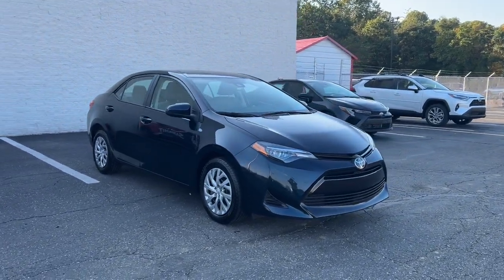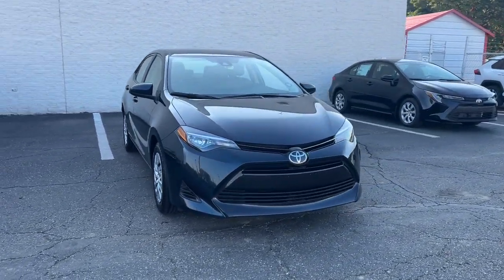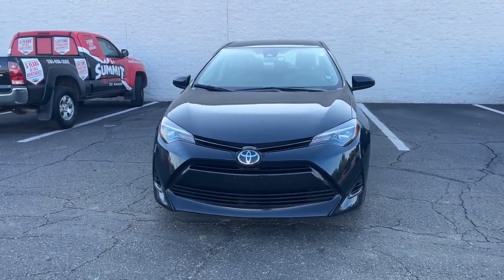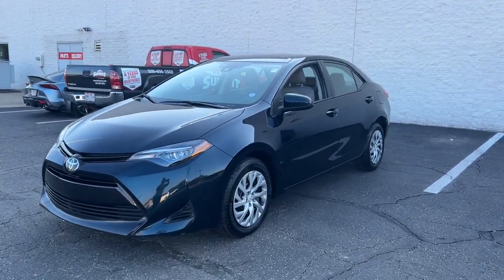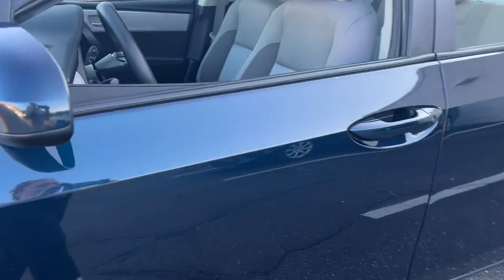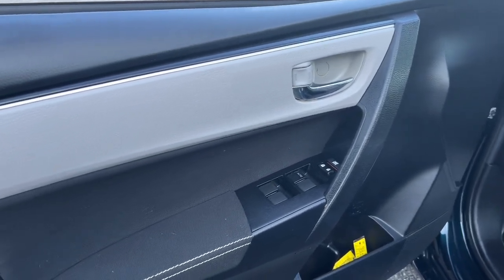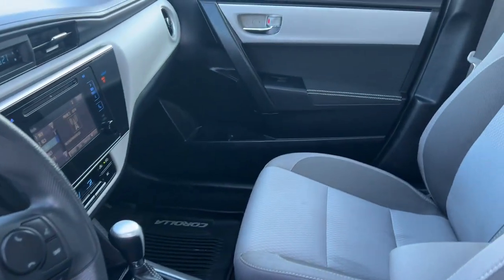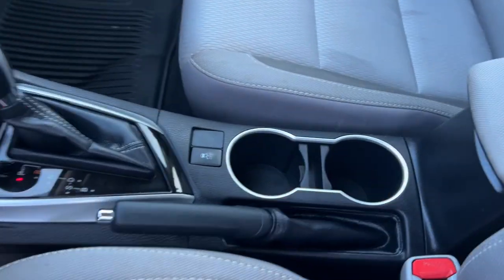2019 Toyota Corolla Akron, Wadsworth, Canton, Barberton, Copley, OH Q0634A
Galactic Aqua Mica Used 2019 Toyota Corolla LE available in Akron, Ohio at Summit Toyota. Servicing the Wadsworth, Canton, Barberton, Copley, OH area.

Summit Toyota
1535 Vernon Odom Blvd

CLEAN HISTORY, ONE OWNER, AMAZING VALUE, BACK-UP CAMERA, SUMMIT LIFETIME GUARANTEE...UNLIMITED TIME...UNLIMITED MILES...NATIONWIDE COVERAGE..., Corolla LE, 4D Sedan, 1.8L I4 DOHC, CVT, FWD. CARFAX One-Owner.brbrIt's no secret... you're looking for a car that ranks best in price and mileage. Luckily for you, we use Live Market Pricing. Live Market Pricing eliminates the guesswork and hours of research because we price our cars haggle-free and well below market value.